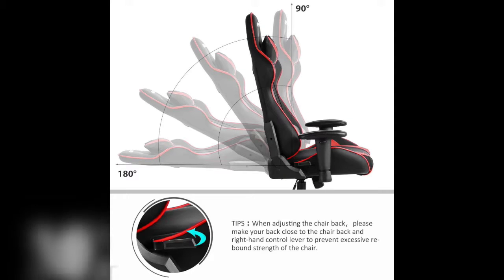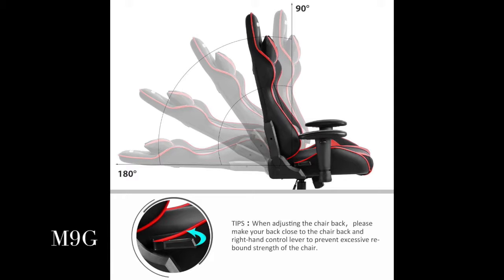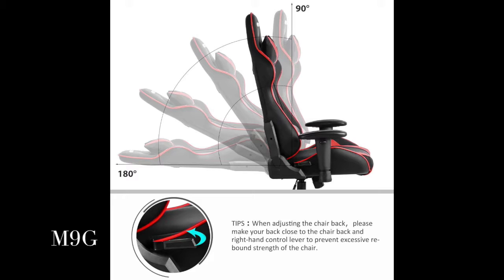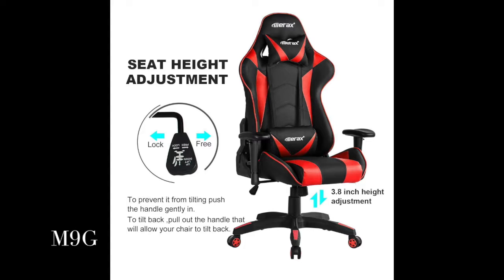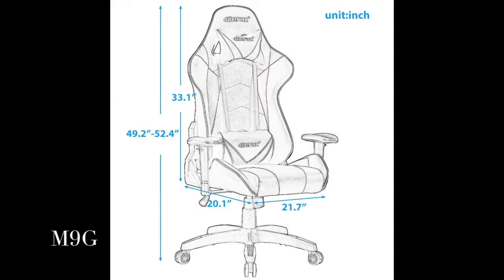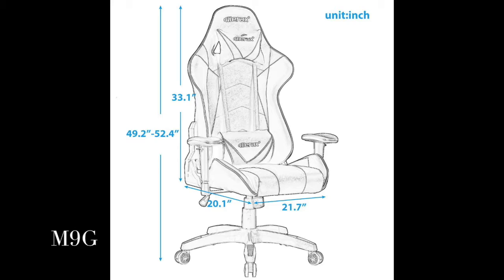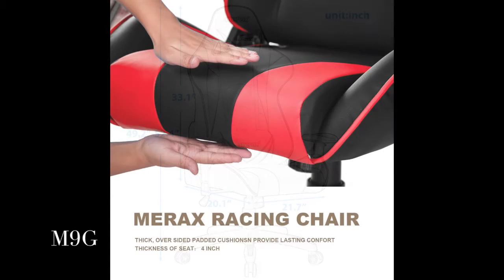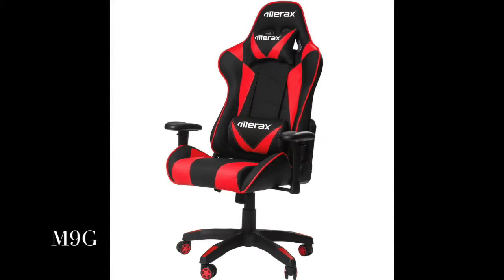Merax Gaming Chair High Back Computer.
Size:
Back size: 25.2inch x 33.1 inch
Seat size: 21.6inch x 20 .1inch
Adjustable seat height: 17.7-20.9 inch
Item Weight: 55 LBS
Max load: 250 LBs

Amazon eGift Card